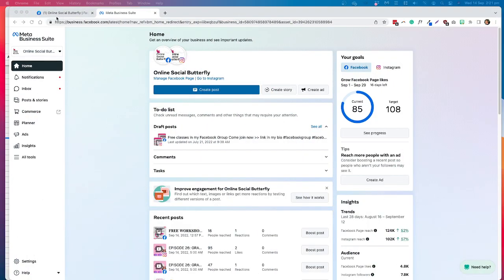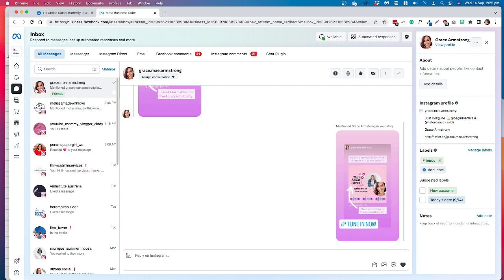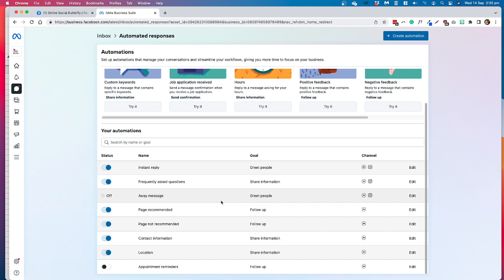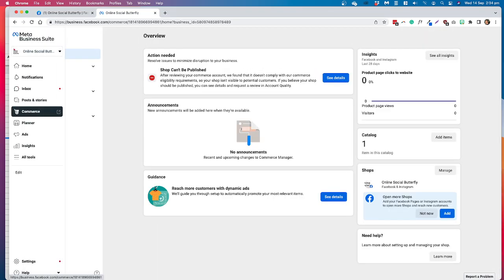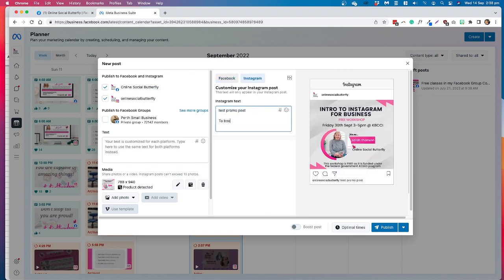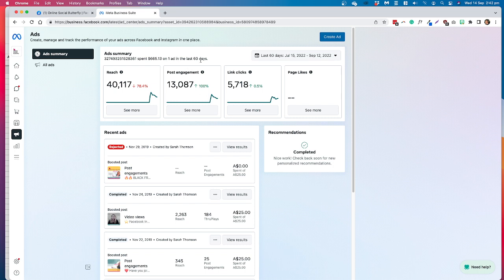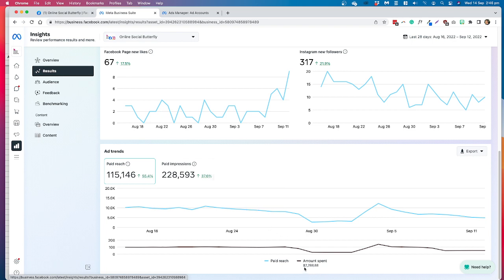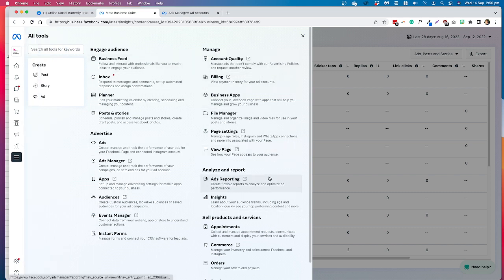Navigating around Meta Business Suite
This business tool has been designed to help you and your business